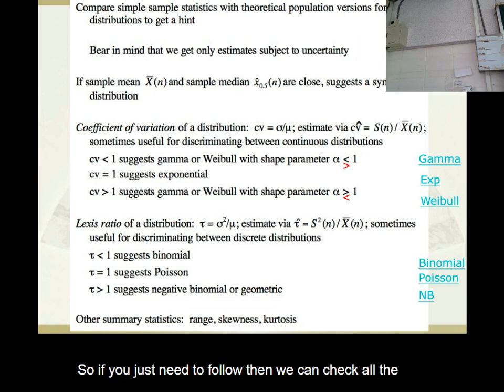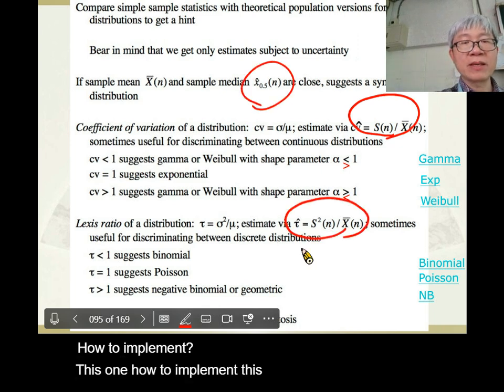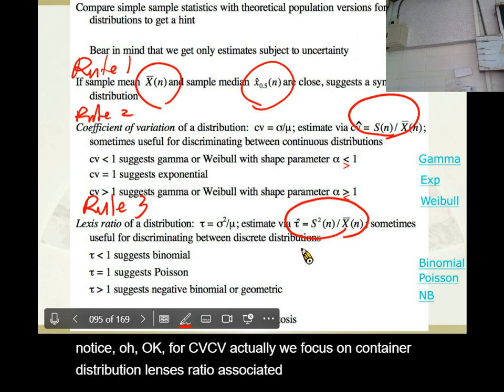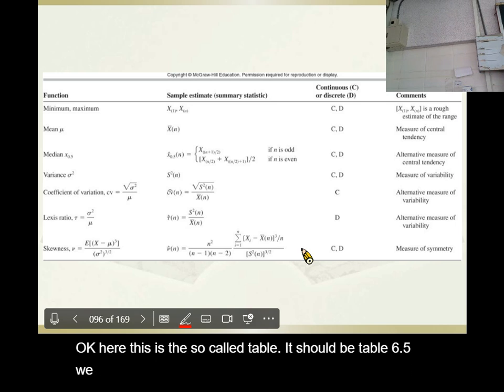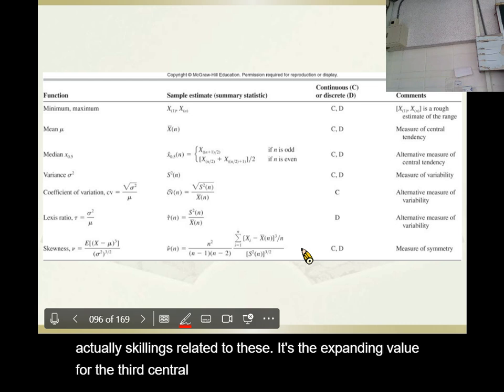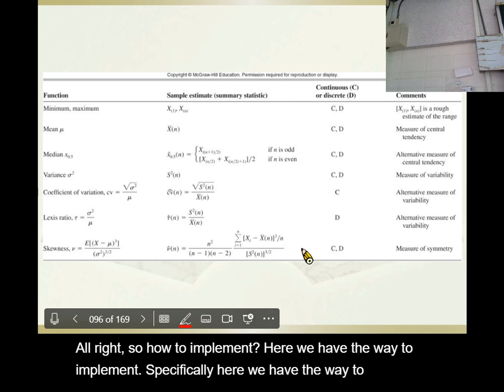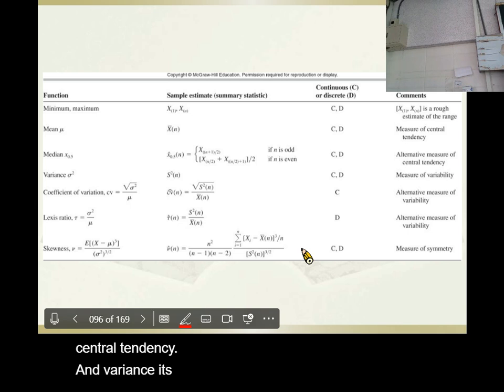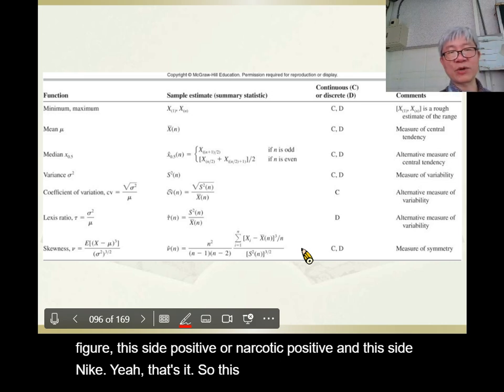[EMI/全英語授課 Sliced Videos] Computer Simulation 2025-Spring, Unit 8-7, Ch 6 (Pt 19), 2025/04/07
2025/04/07 (第8周)

2025/04/07 (Week 8)

內容：Chapter 6 (Part 19), Selecting Input Probability Distributions,
Activity I: Hypothesizing Families of Distributions (II)

Content: Chapter 6 (Part 19), Selecting Input Probability Distributions,

huei-wen_ferng